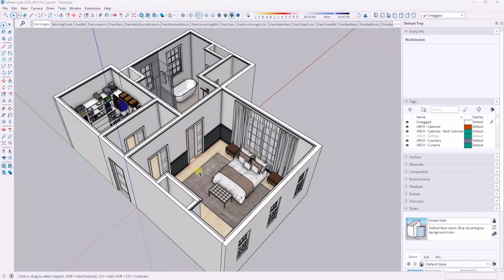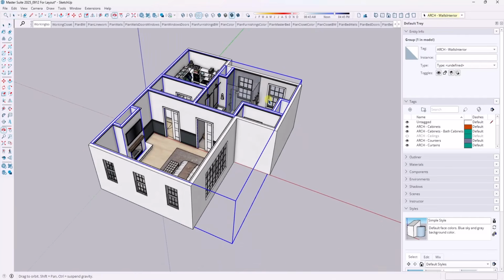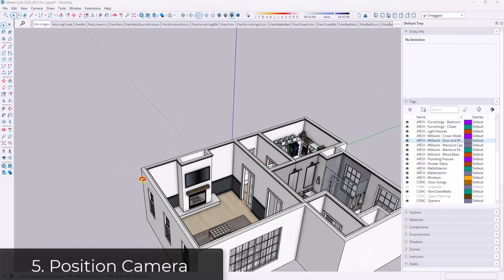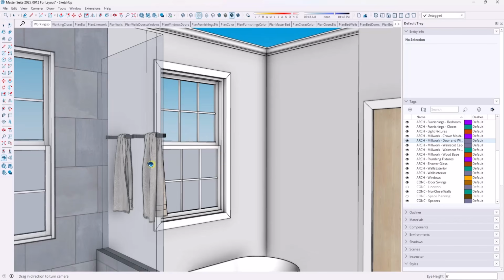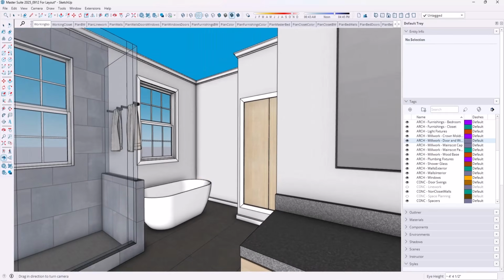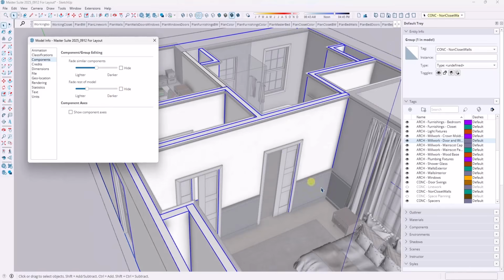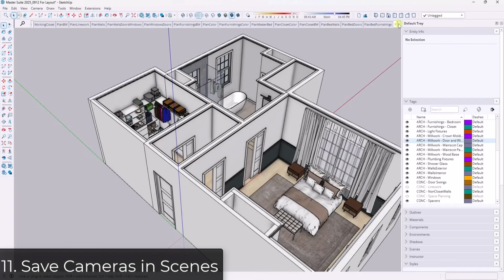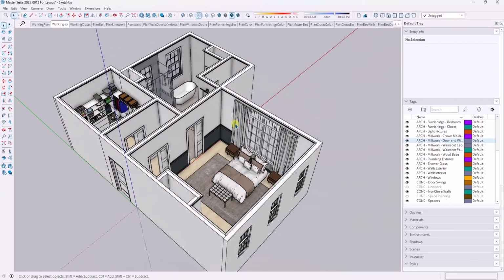My TOP Tips for Modeling in Tight Spaces in SketchUp!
In this video, learn how to set your interior models up so they're easy to navigate and work in in SketchUp!

Learn the FULL SketchUp modeling process here -
THE SKETCHUP ESSENTIALS COURSE

TIMESTAMPS
0:00 - Introduction
0:11 - Tip 1
0:58 - Tip 2
1:59 - Tip 3
3:13 - Tip 4
3:48 - Tip 5
4:53 - Tip 6
5:46 - Tip 7
6:52 - Tip 8
7:48 - Tip 9
9:13 - Tip 10
9:57 - Tip 11
10:42 - Tip 12